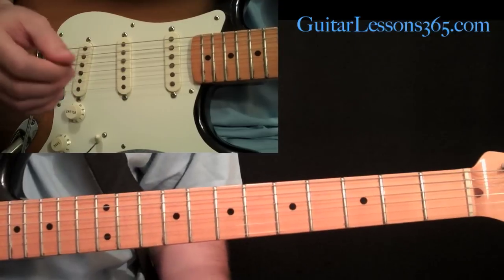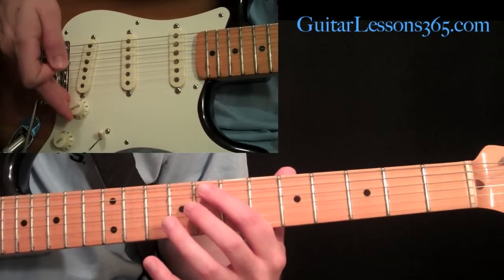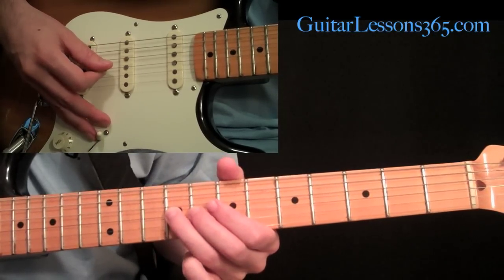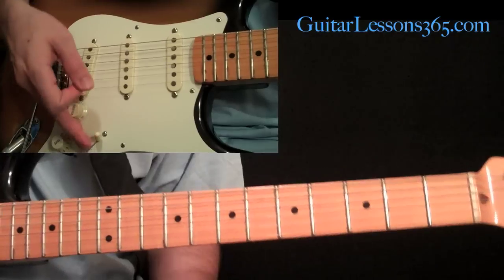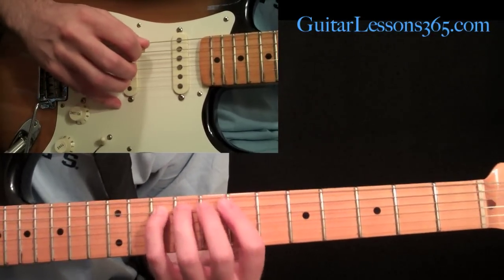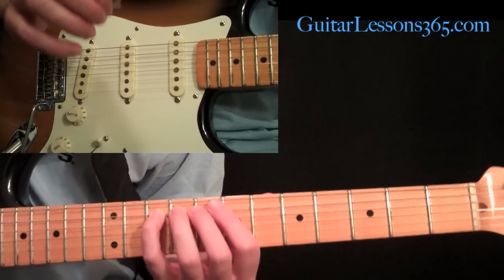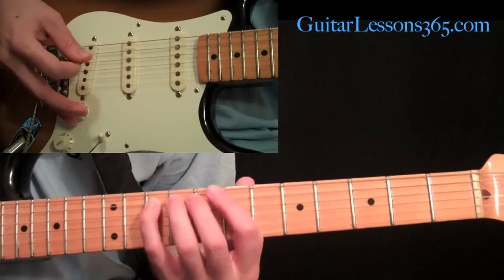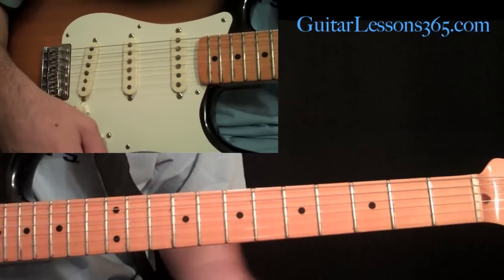Learn Violin Style Volume Swells - Guitar Lesson - Lick Of The Week - Rock - Metal -Jazz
In this video guitar lesson you will learn how to play guitar volume swells that create a violin type sound. This technique has been used by many players of all styles of guitar so you should easily be able to incorporate it into your playing.

Famous players using this technique include Steve Morse, Jimmy Page, Steve Vai, Joe Satriani, Yngwie Malmsteen, Kirk Hammett, Eric Johnson, Tom Morello, The Edge, Slash and many more!!

At first this technique will require a little bit of practice just to get the hang of it, but after that it should become second nature to you. Learning this technique can greatly improve your control over the volume knob on your guitar which is essential for adding dynamics to your playing.

A FREE TAB PDF download for this lesson is available

While you are at the site, please take a few minutes to browse the Lesson Archives page where you can find a huge resource of video guitar lessons all for free.

Your support at the main site is what will enable me to continue these free video guitar lesson updates. THANKS!!